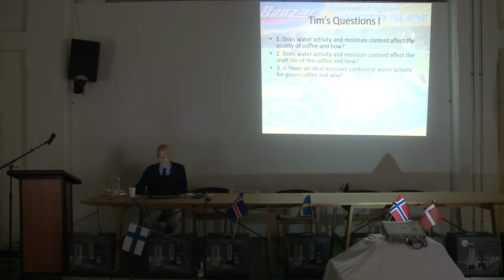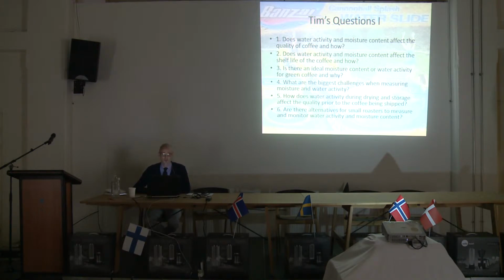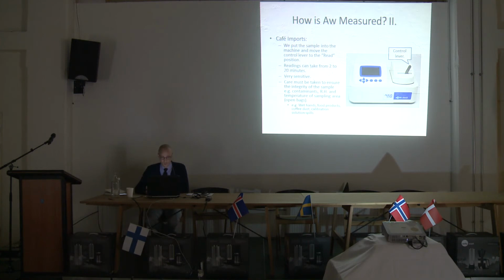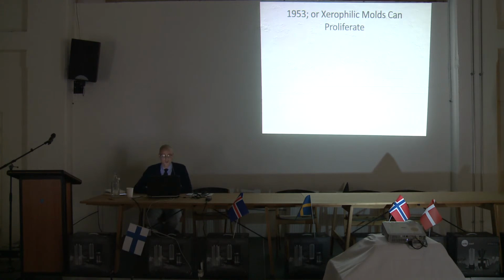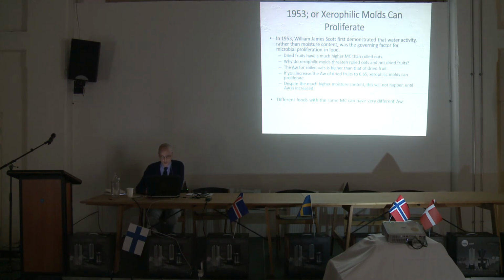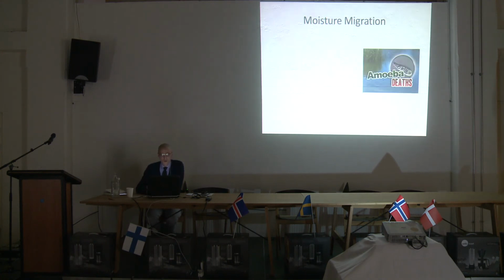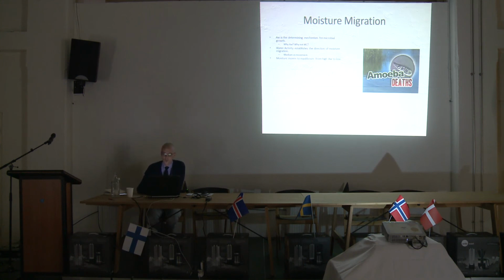Moisture Content and water activity 2/5